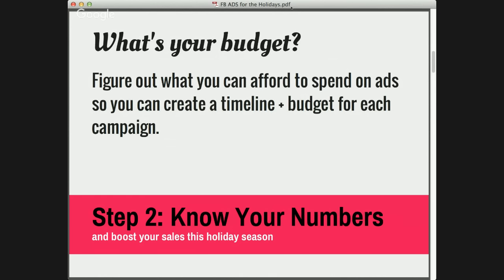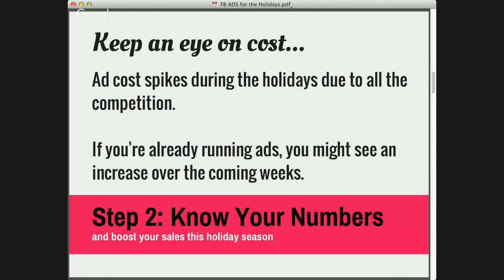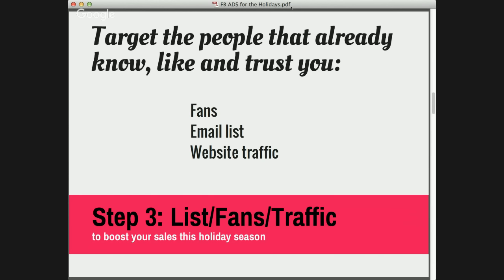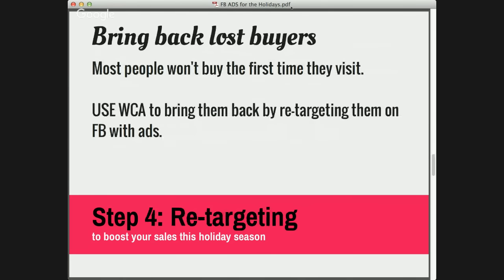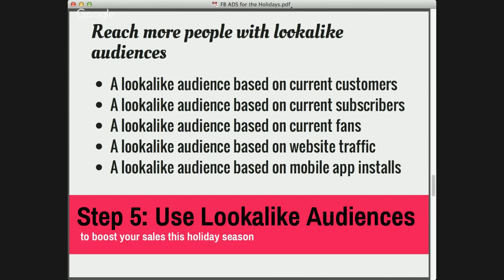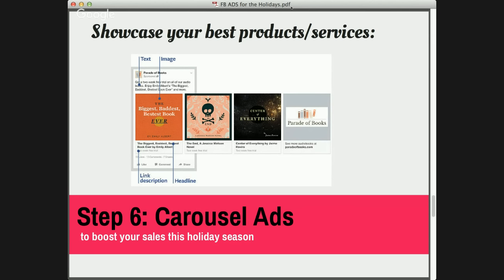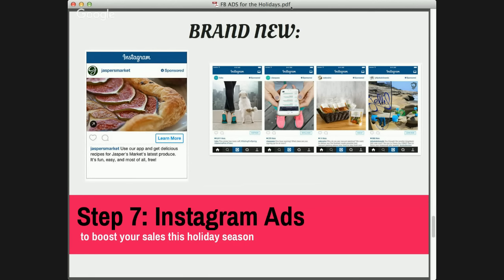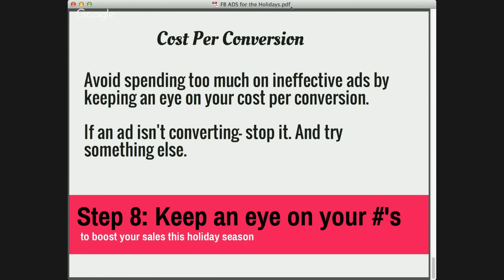FB Ads for the Holidays